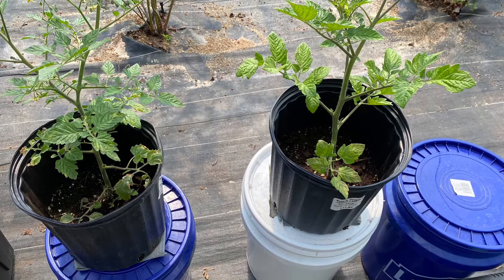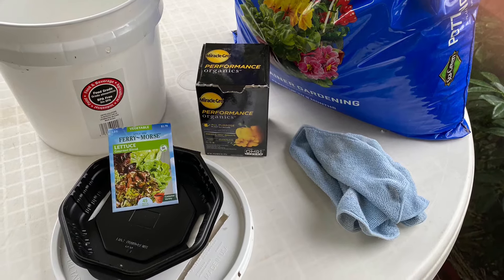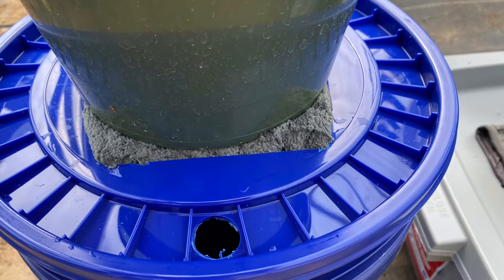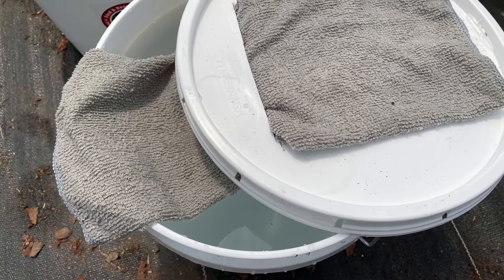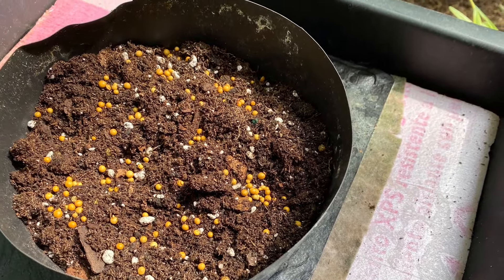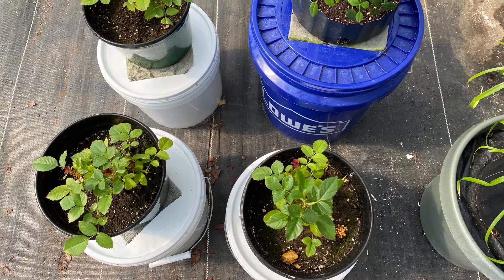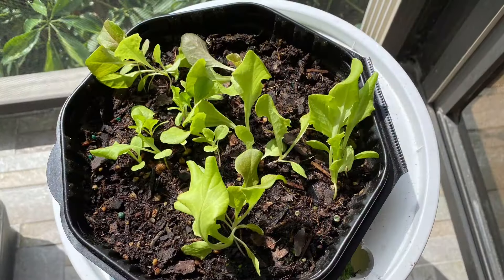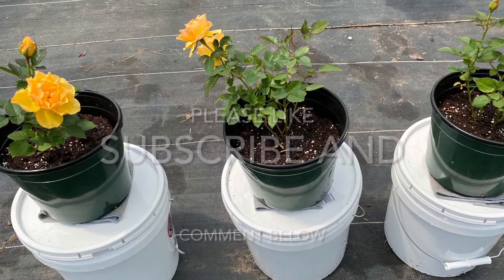Simple DIY Self Watering Wicking Pot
You can use a large fabric wick to grow many different plants in a self watering container. This versatile method can be use to grow vegetables and/or flowers on your porch or patio, under lights in your basement or in your hobby greenhouse, in partial shade or full sun. Just put your container in a location that is best for the plant you are growing.

This technique uses a water absorbent fabric to continuously water your plants. Some may consider this to be hydroponics, but this technique uses no electricity, no pumps, no air stones, no meters, no pH control, etc. It's just a simple, passive way to "sub-irrigate" the plants for a full season. Just add a few gallons of water once-a-week and add fertilizer every 3 to 4 weeks.